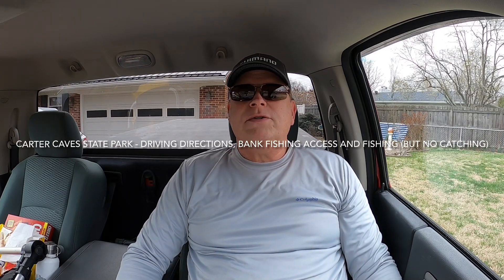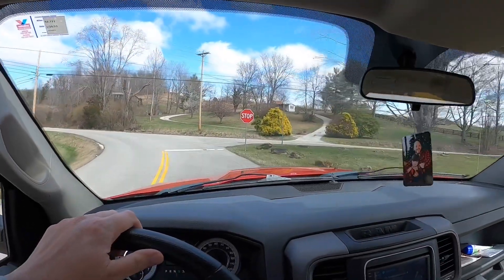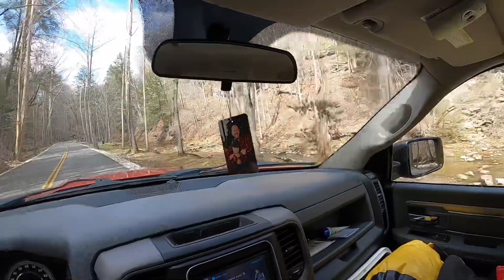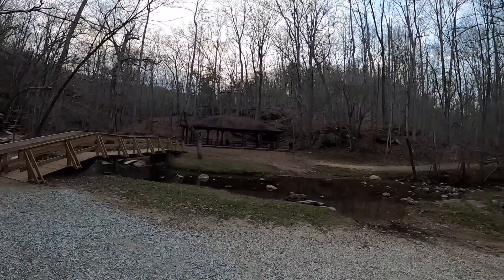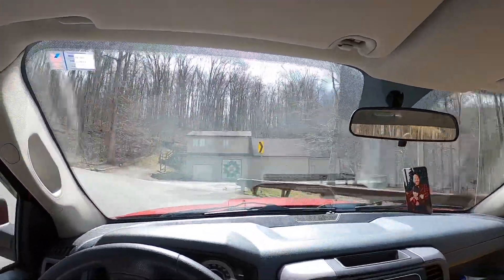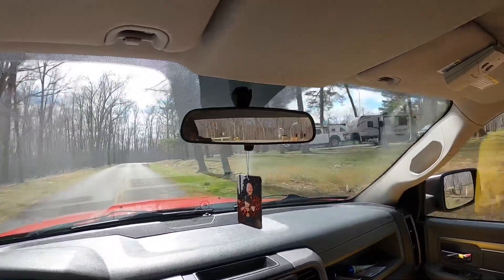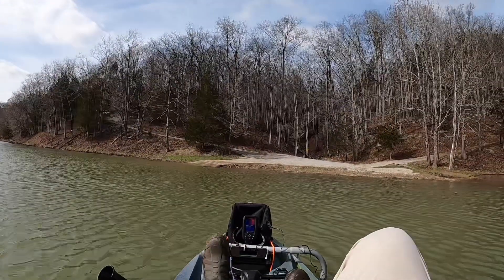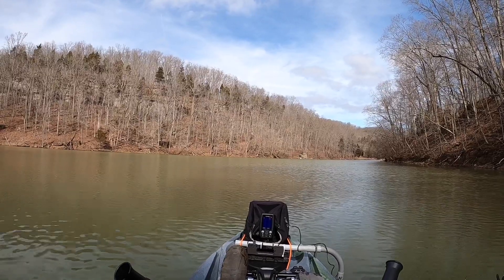Second video in a series about local lake information close to Ashland, KY - Carter Caves State Park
Carter Caves State Park - Driving directions, bank fishing access, kid friendly creeks and fishing (no fish were harmed in this video - skunked)